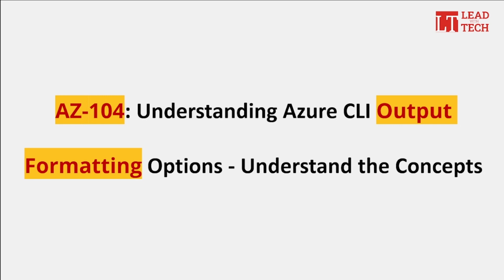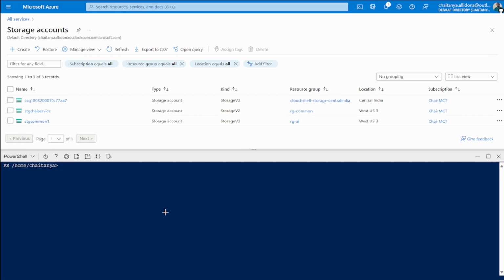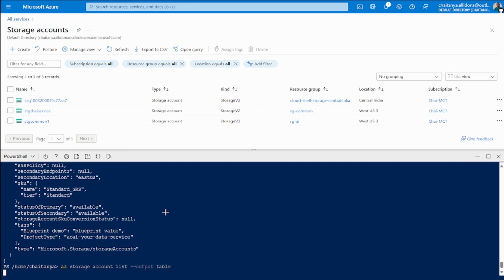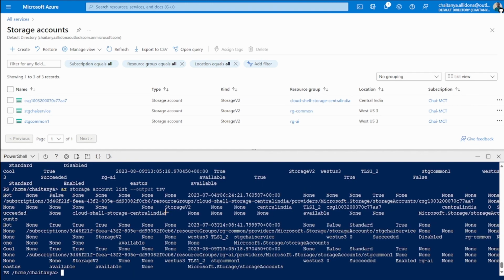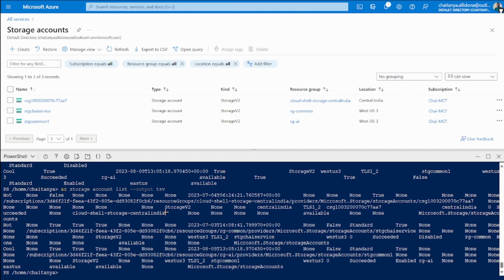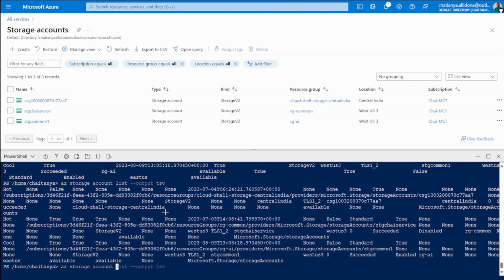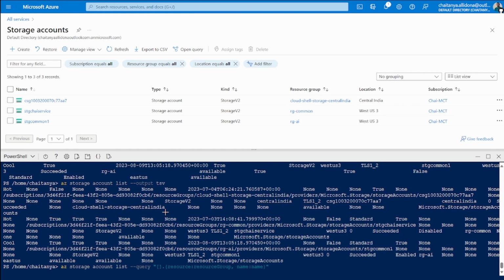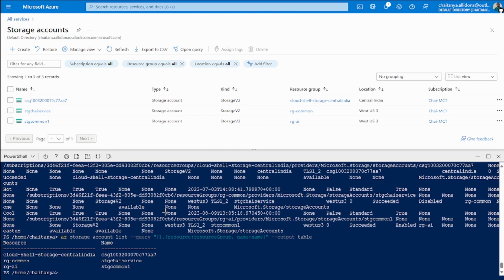AZ-104 Pre-Requisites - Understanding Azure CLI Output formatting Options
In this video, We will deep dive into Understanding Azure CLI Output Formatting Options. This is a prerequisite knowledge that you need to prepare and clear Azure 104 for certification in Azure.
Azure CLI can provide output for you in different formats ranging from Azure as a table output, as adjacent as a list, yaml, CSV, or TSV.
Let's look at various commands that you can use to output the output format, the output of Azure CLI and also understand a bit about the varying capabilities of an Azure command.